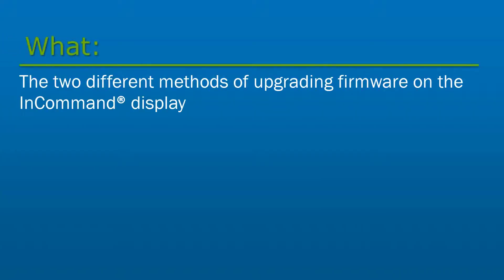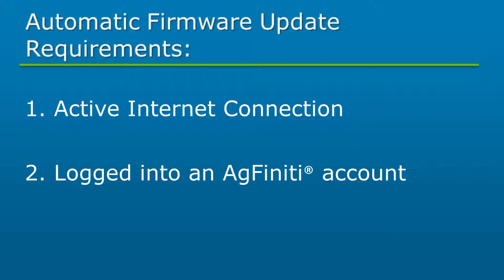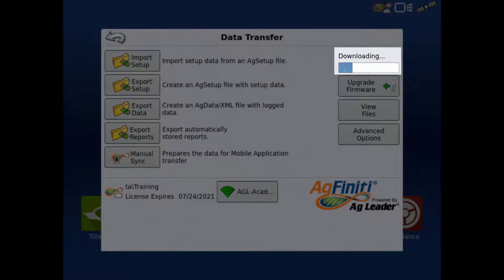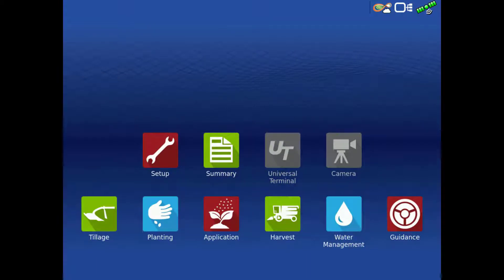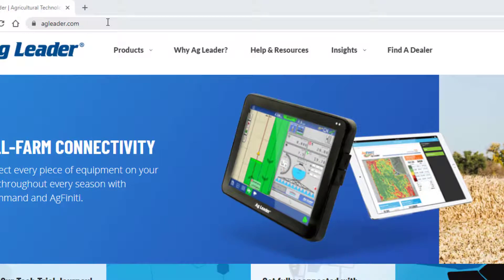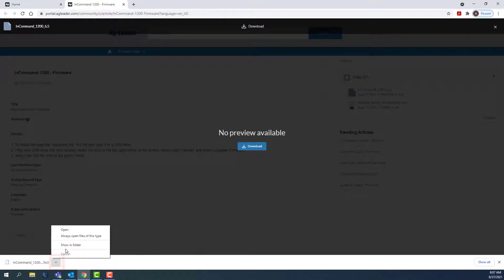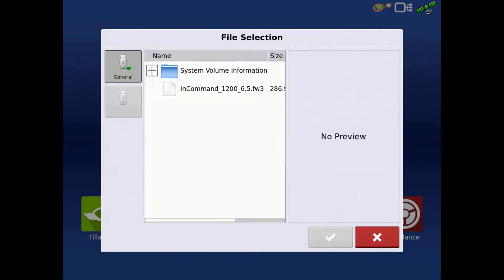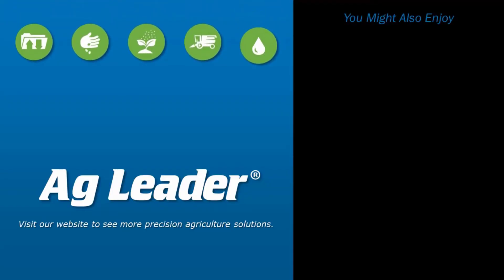Upgrading Firmware on InCommand® Displays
In this video, we will walk through the two different processes of upgrading the firmware on the InCommand Displays. The first is Automatic Firmware Updates via AgFiniti® and the other is updating via a USB Drive.